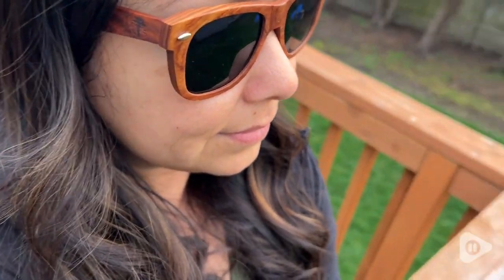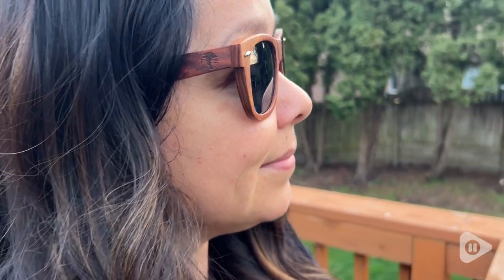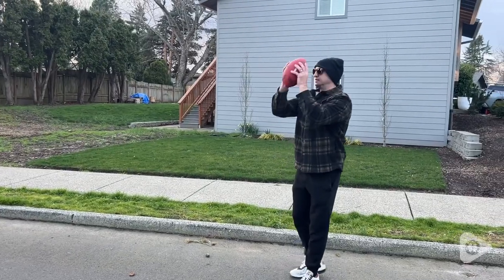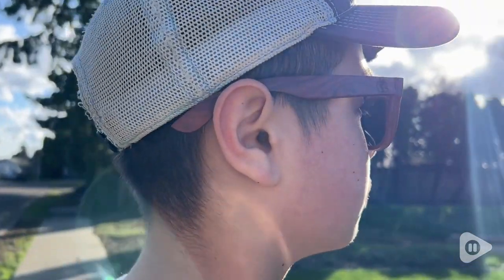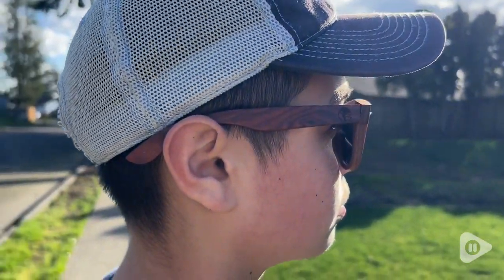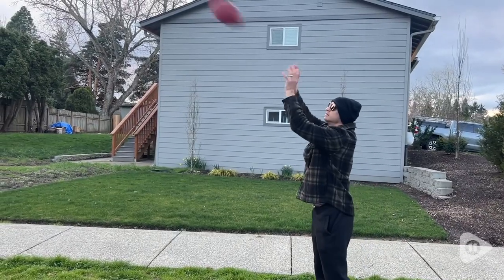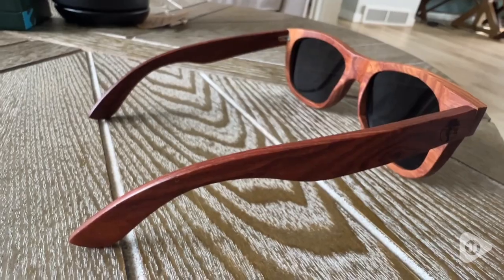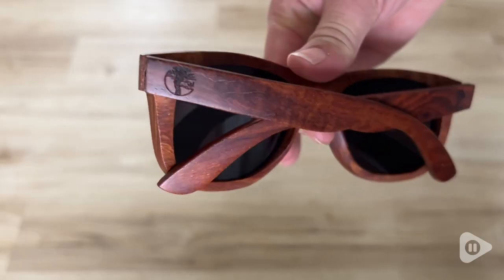Viable Harvest Wood Sunglasses | Our Point Of View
Viable Harvest Wood Sunglasses

(Commissionable Links)

LIGHTWEIGHT COMFORT: Made of real wood on the arms and frame, our premium unisex polarized sunglasses make traveling for long periods effortless. The lightweight frame comfortably sits on your face, while the smooth arms stay tucked behind your ears, without unnecessarily pressing into your skin or sliding off.
STYLISH & UNIQUE: While there are sunglasses with all sorts of shapes and lenses, the Viable Harvest Wooden Sunglasses offer a classic, yet fashionable alternative to your standard metal or plastic sunglasses. The lens measure 2.1 inches wide. Where the frame and arms meet is a subtle engraved VH tree logo.
SUPERIOR CRAFTSMANSHIP: Our premium quality wooden glasses are not only attractive and stylish, but they're handmade to perfect every detail. With its classic shape and one-colored body, it blends in perfectly with all types of apparel and in all types of settings. The arms are the perfect length to fit a variety of head shapes.
OUTDOOR EYE HEALTH: With UV400 polarized lens, you can enjoy an outdoor adventure no matter the weather. Each frame has an additional UV coating. Whether rain or snow, the lens keeps harsh reflective glares away, helping avoid squinting and straining that often lead to tension headaches.
DURABLE DESIGN: While our wooden sunglasses are lightweight, they're ultra-durable. Everything from the wooden frame to double-spring metal hinges, to the scratch-resistant lens, are designed to last through frequent use. Each pair of glasses comes with a free microfiber cloth to keep your lens free of dirt and oil.